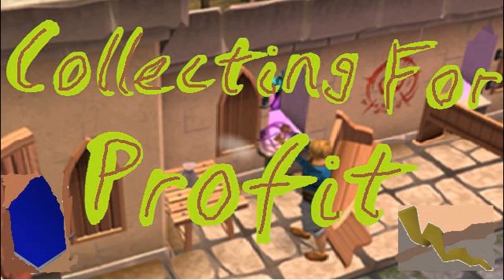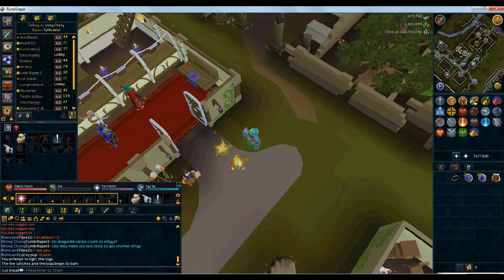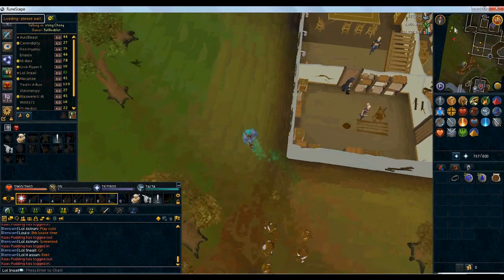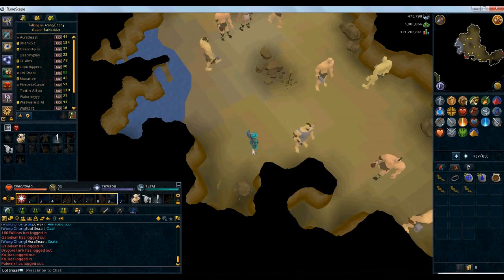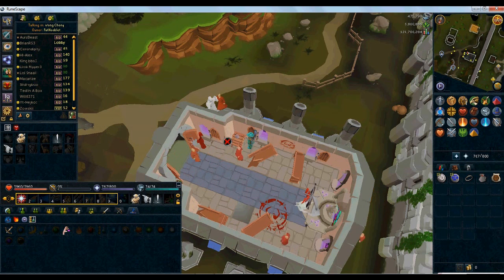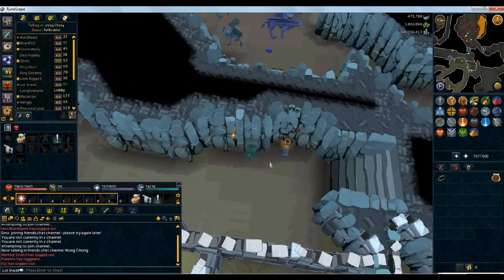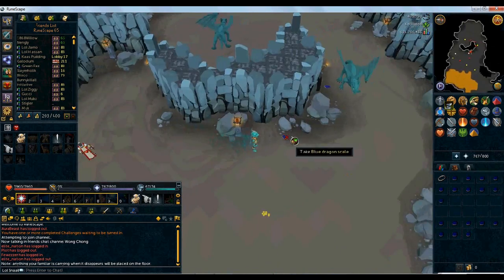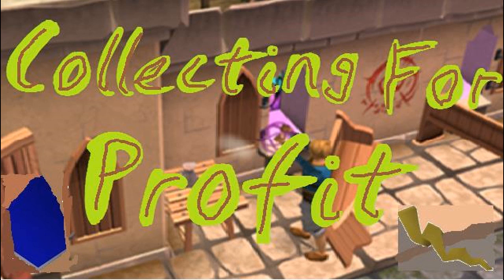Runescape 3 - Collecting things for Profit | F2P & P2P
0:24 - willow firemaking   1:28 - Limpwurt Roots
2:18 - Zamorak Wines      3:03 - Blue Dragon Scales
How to collect things for profit, F2P & P2P!
Join My mates Friends chat! "FatNooblet" and join me!
Join My clan "Renown" To be A part of my Journey!

This video was created by Snail Along and if you record my video via your own recording device, expect to have your video taken down immediately.

Copyright-free Music for YOUR YouTube Videos!

Your #1 resource for Copyright-free Music! We contact artists so you don't have to!

All credit to Ezvid for the recording of my videos.

Runescape is owned by JaGeX Ltd. I do not claim I own it.

Ignore the following:
"Runescape" "Runescape 3" "RS3" "Snail" "Snail Along" "Snail Along RS" "Subscribe" "Like" "Discussion" "Guides" "Loot From 1000" "Road" "Road To Pro" "Community Videos" "100M" "Road To 100M" "Frost Dragons" "Slayer" "Tab" Money" "Money Making" "Bank" "Pro"  "Rebuild" "Riches" "New Series"